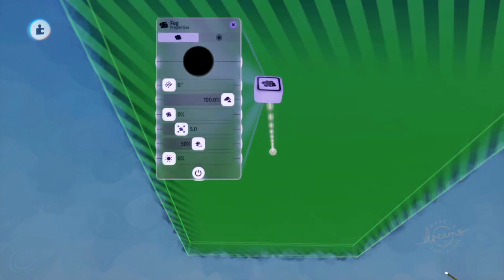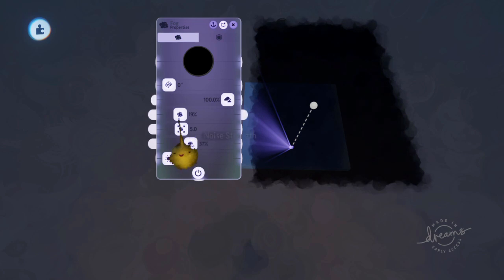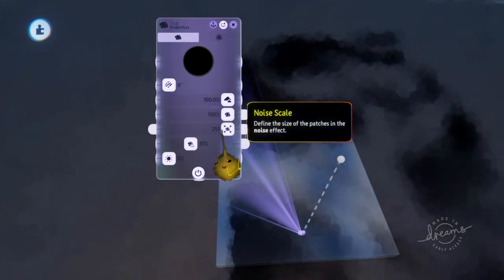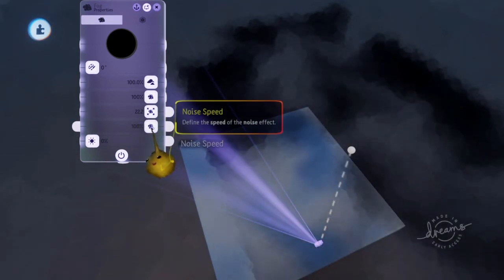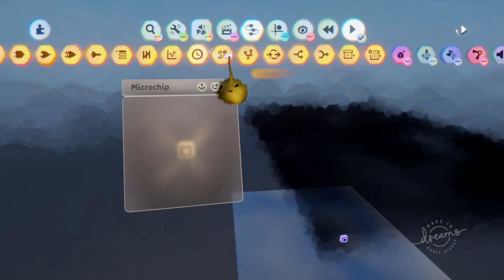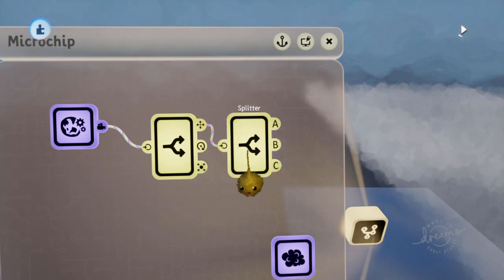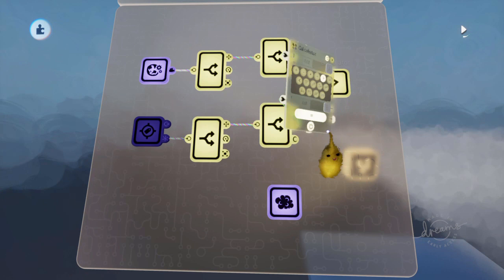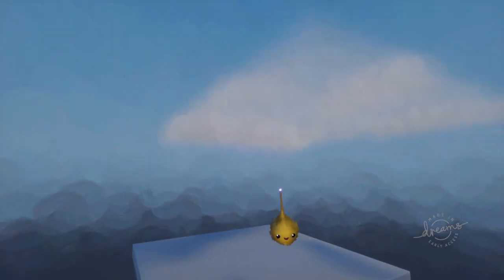Watery Shadows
Casting shadows to give that cool-looking shadowy effect you get underwater.
- Using a fog gadget to cast organic, morphing shadows on the bottom of the water.
- Using the global settings gadget and a tag to determine if the camera is currently under the surface or above the surface.

To see these effects in action, search for "Underwater Effects Tutorial"